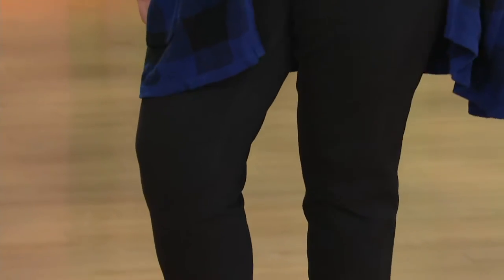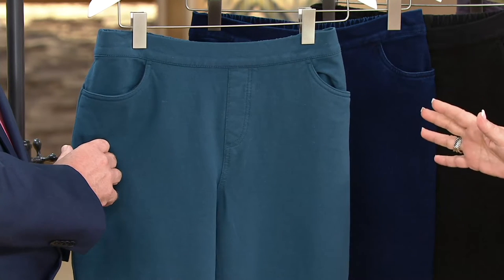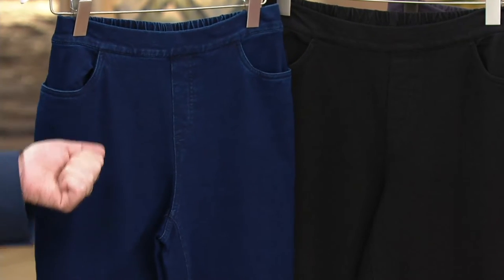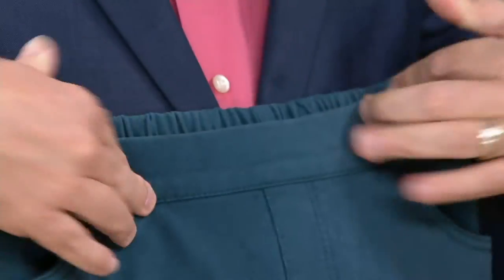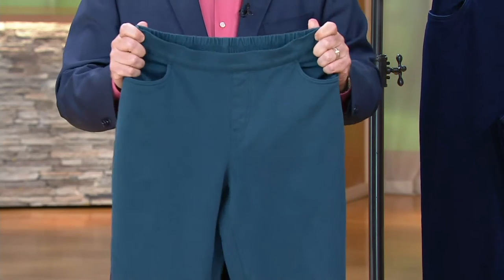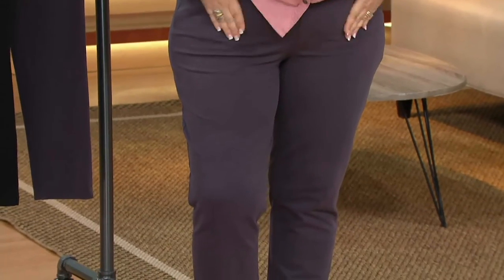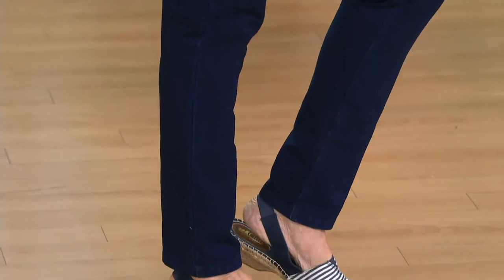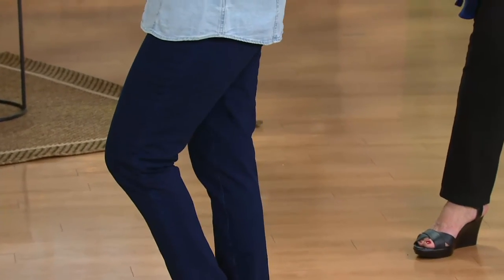Denim & Co. "How Comfy" Slim Leg Pants on QVC